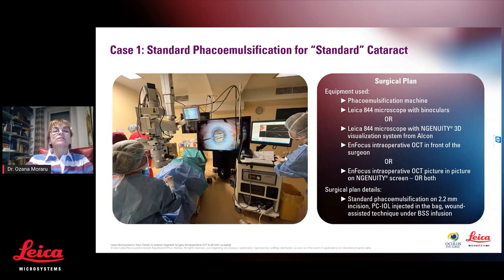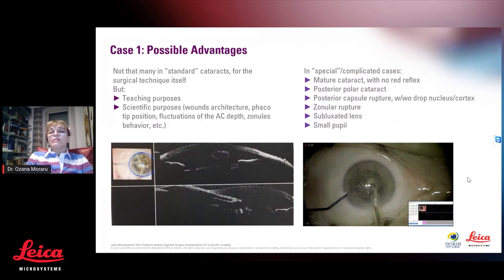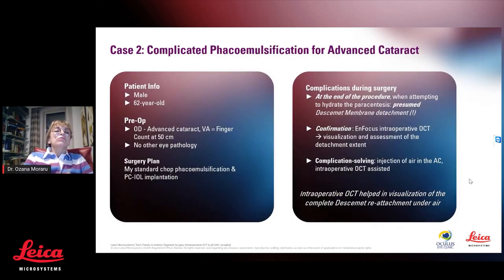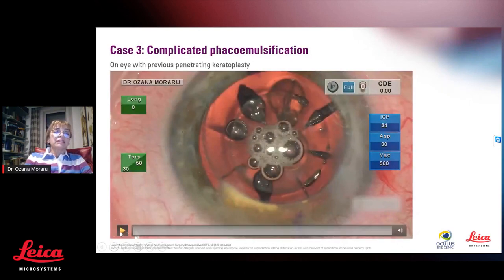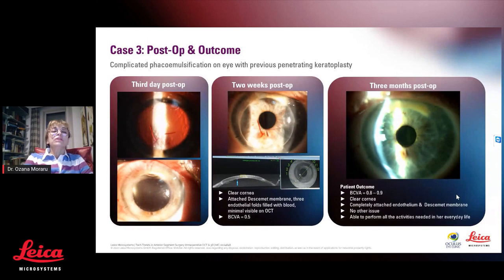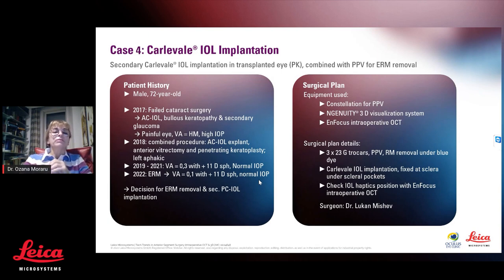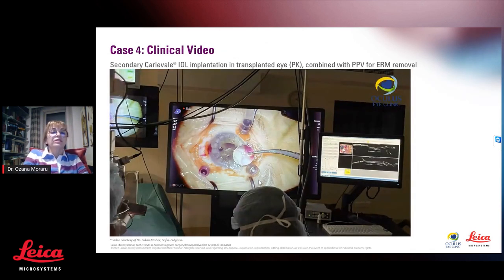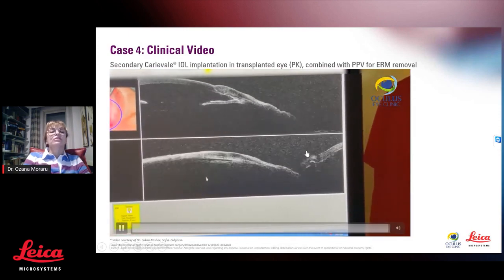Ophthalmology: Visualization in Complex Cataract Surgery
How intraoperative OCT & 3D visualization support standard and complex cataract surgery procedures

Cataract surgery is the most common ophthalmic procedure. To support the needs of cataract surgery, Dr. Ozana Moraru uses the M844 microscope from Leica Microsystems together with EnFocus intraoperative Optical Coherence Tomography (OCT), as well as a 3D visualization system. In this case study, she describes how intraoperative OCT  provides useful information, for both standard and complex cataract surgery cases.

Key Learnings:
- Learn about multiple options for setting up intraoperative OCT with a 3D visualization system for standard cataract surgery and complex cataract surgery procedures.
- Discover several clinical cases and how to overcome intraoperative complications during complex cataract surgery.
- Understand the role of intraoperative Optical Coherence Tomography, in particular to visualize the position of the posterior capsule, check for Descemet membrane detachment and assess the macula.

▬ Follow us ▬▬▬▬▬▬▬▬▬▬▬▬